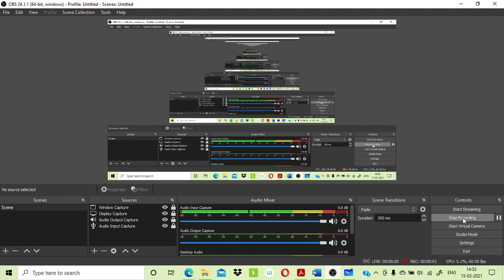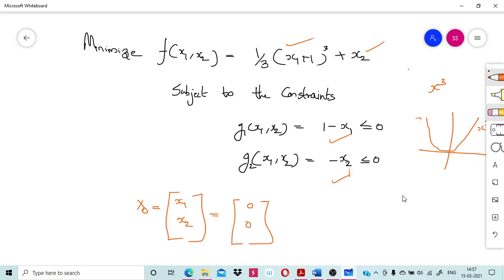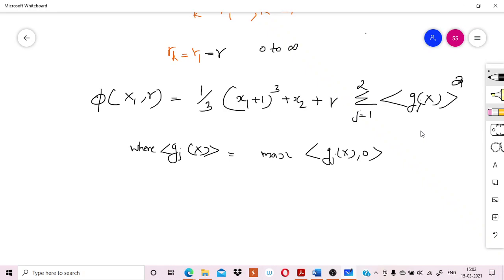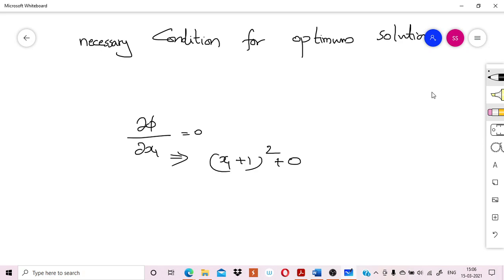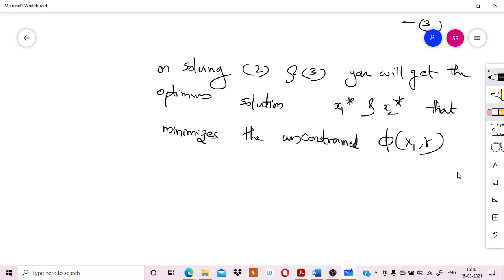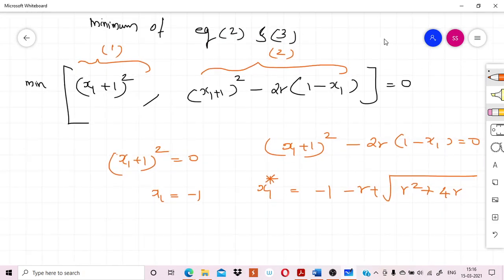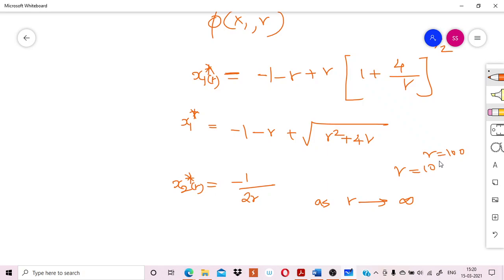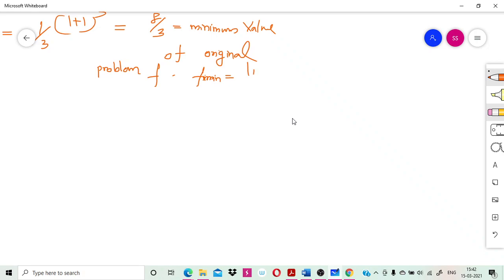CPP problem solving